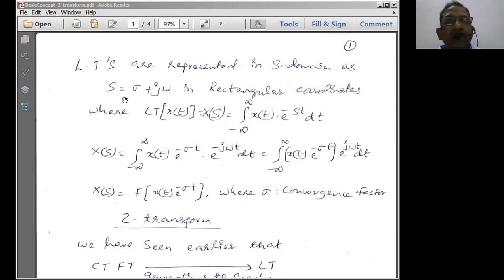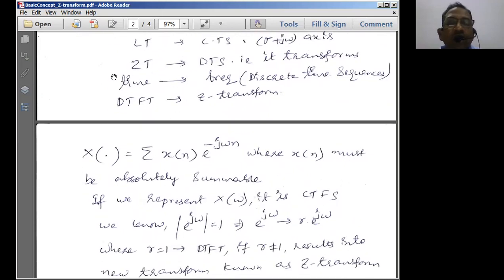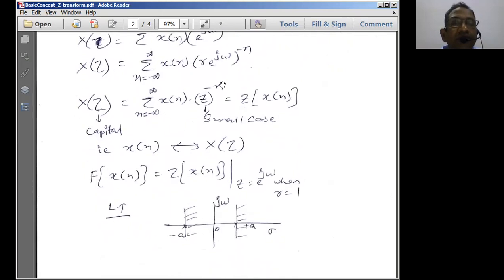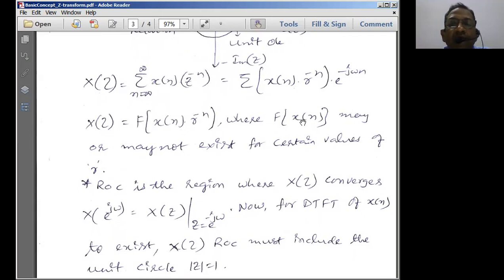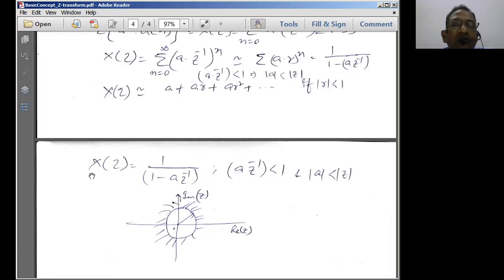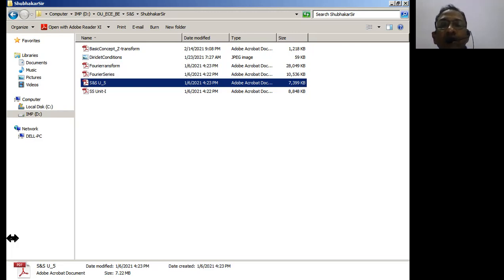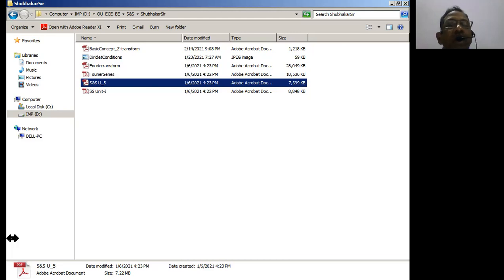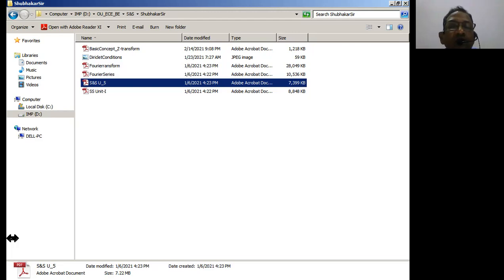SS 15.02.2021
Problems on ZT